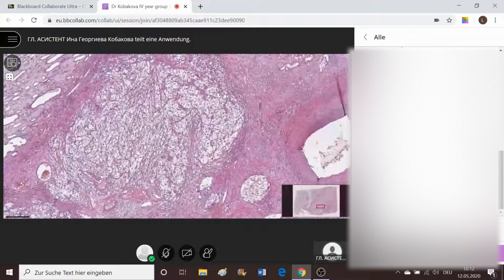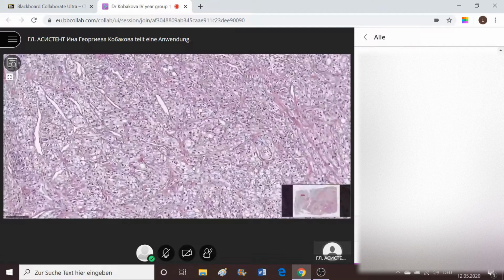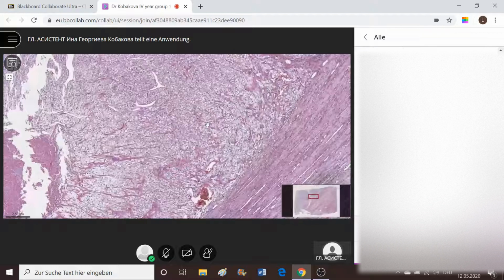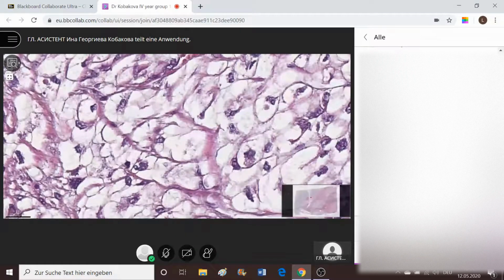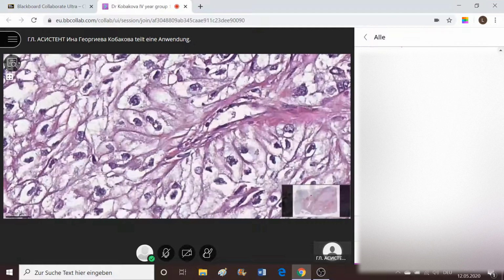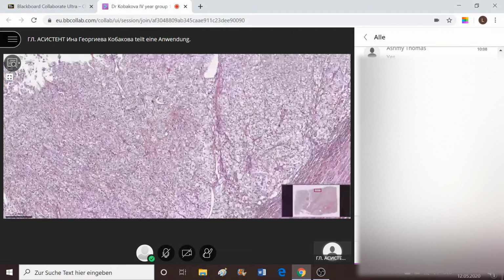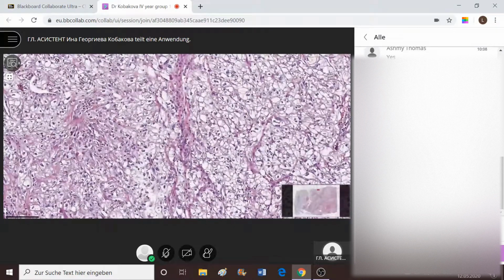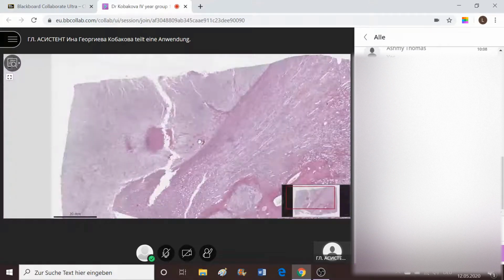19. Renal cell carcinoma